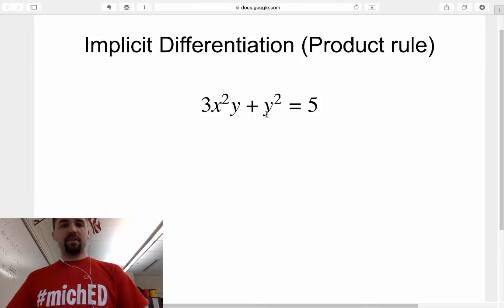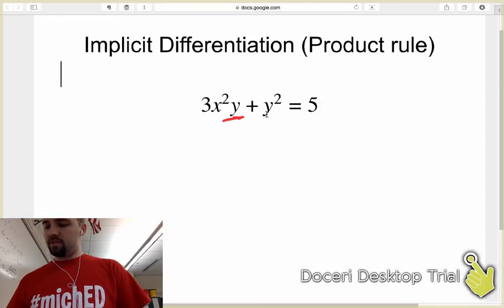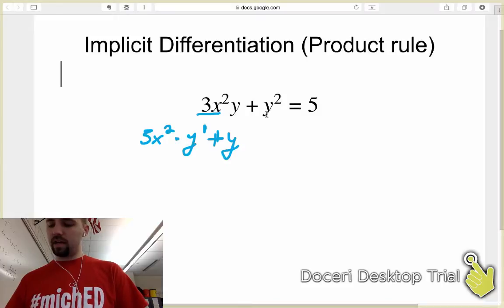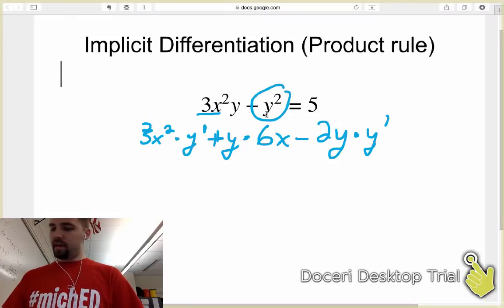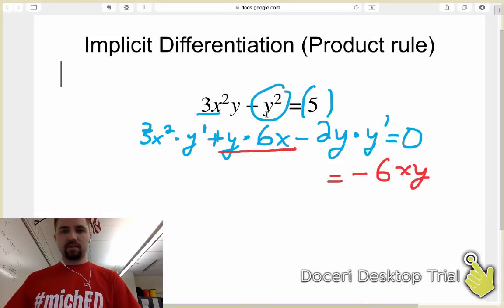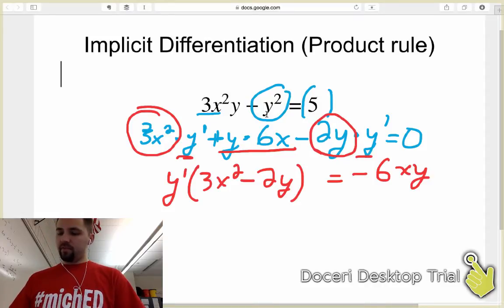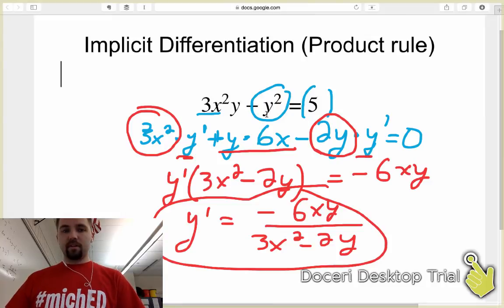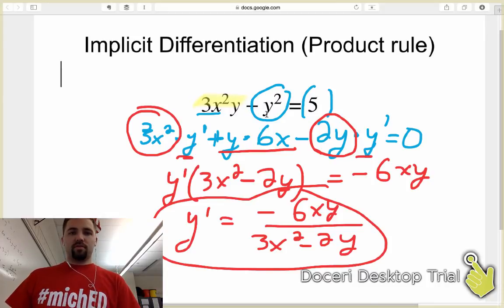Implicit Differentiation (Product Rule)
When I first circled the "2y" I drew over top of the plus symbol. The "-2y" in the answer should actually be positive (this does not change the problem fundamentally).